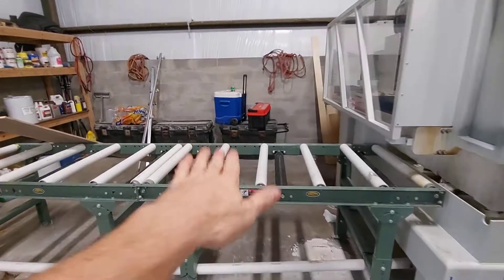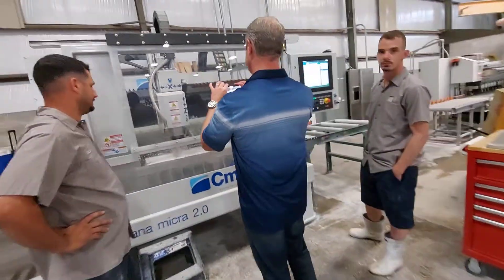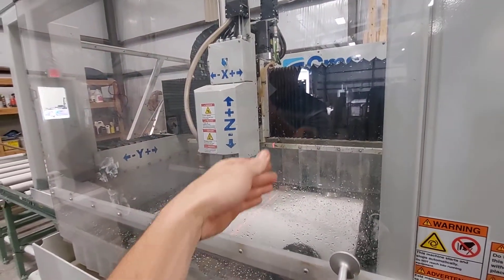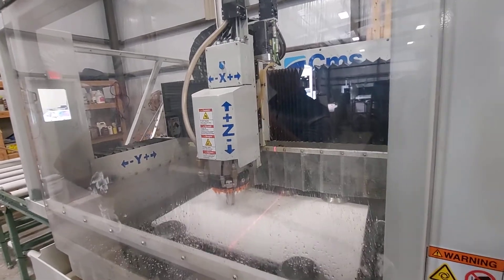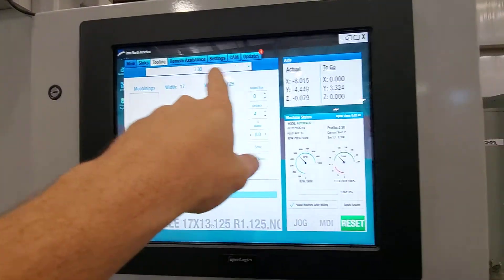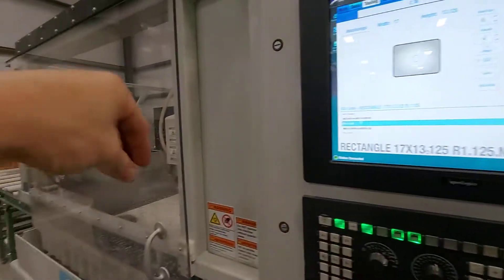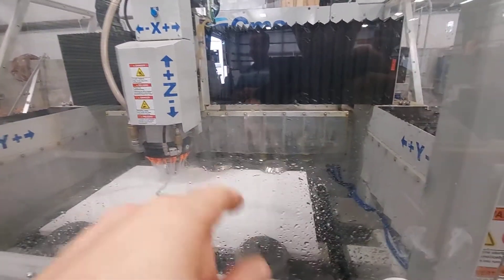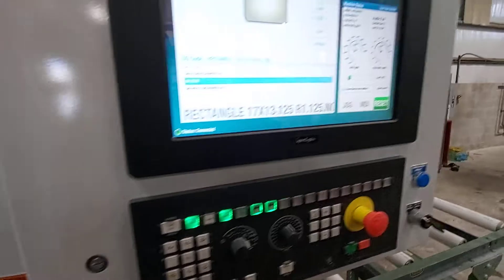CMS Micra Performace Simplicity Repeatability unmatched sink cutting and polish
With dozens of running Micras in the market, we are proud of our raving fans. Cms brembana has been a pioneer in the stone cnc market, always innovating and with good support and technical staff. this machine is so simple to use no cad or programming required. some customers are boutique shops, while most are high production environments that could not look back after using this cnc sink machine.